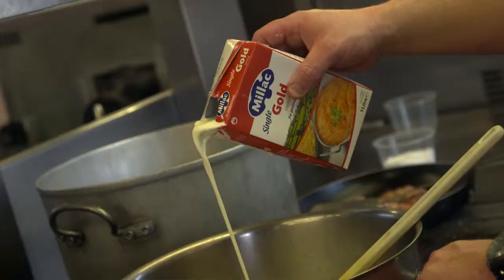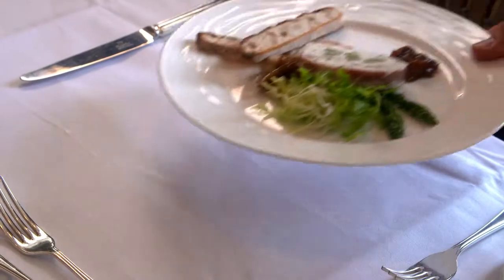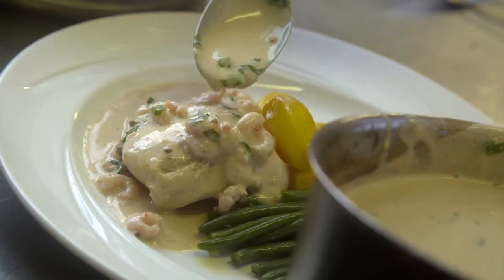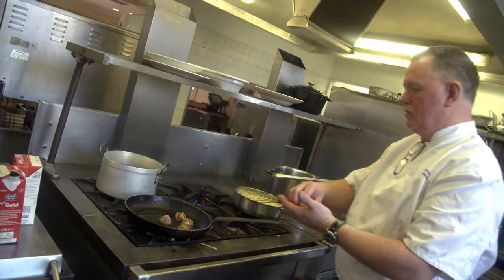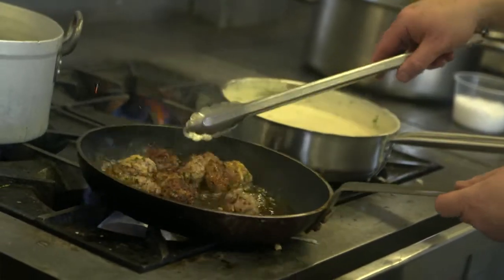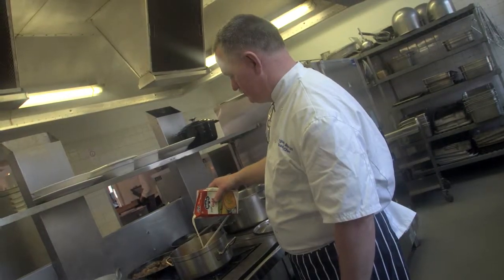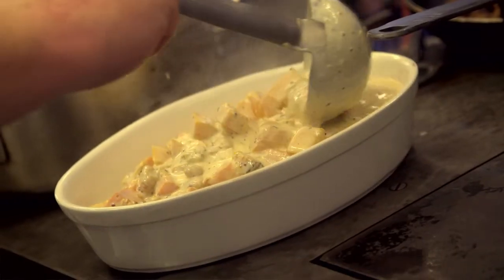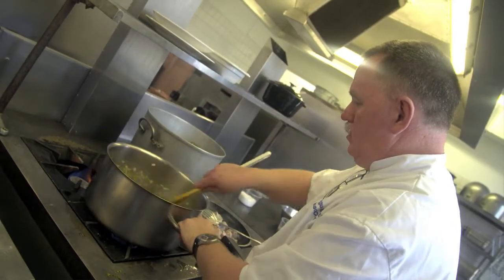Millac Gold Single - Higher Education - Fergus Martin